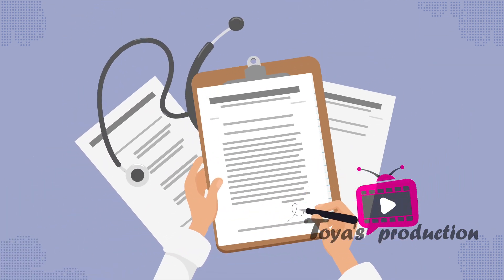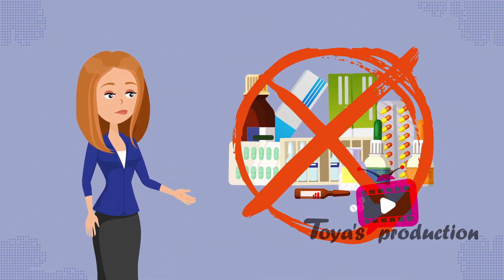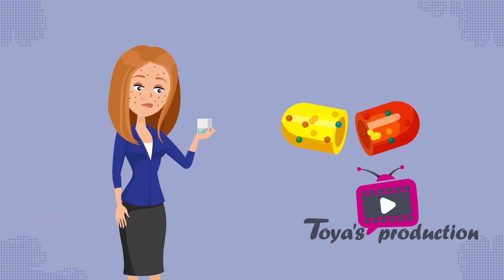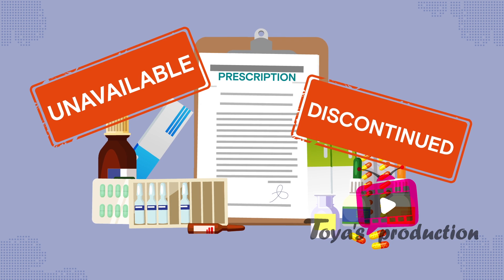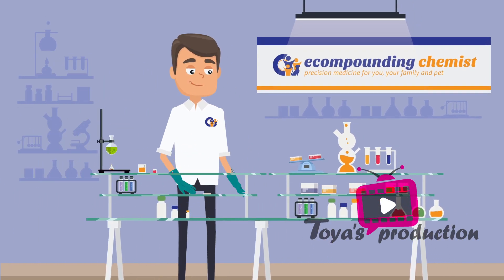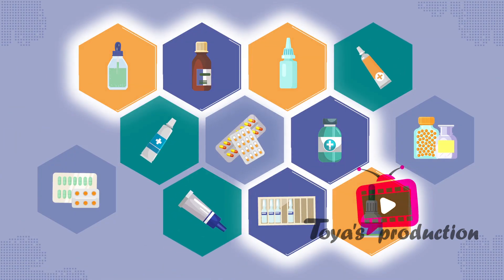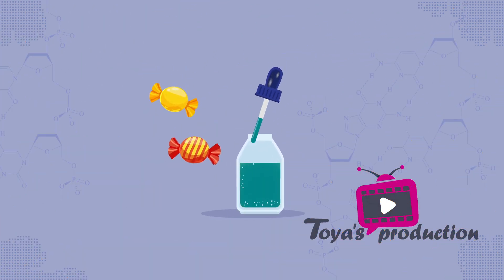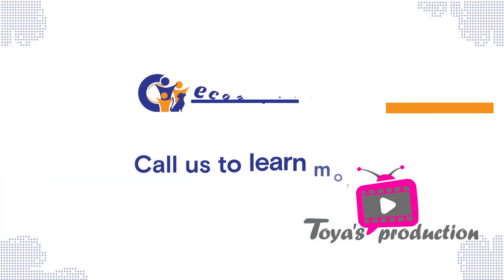eCompounding Chemist Explainer Video